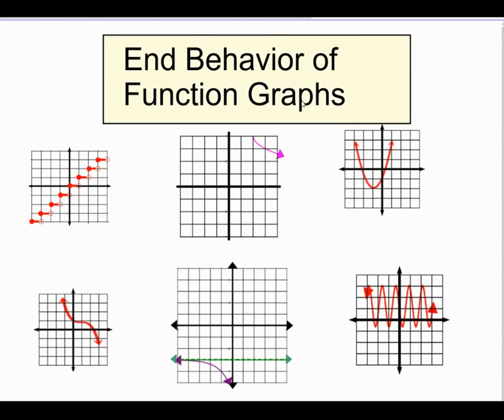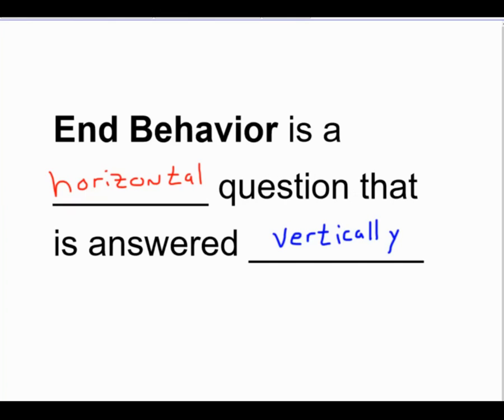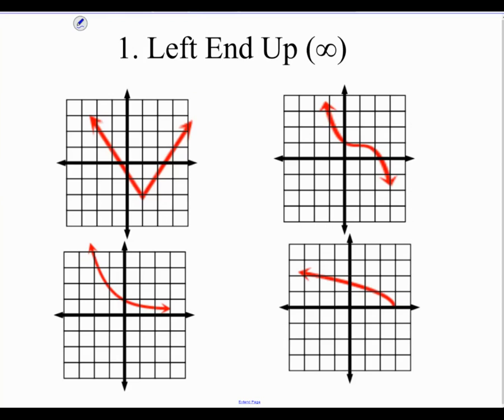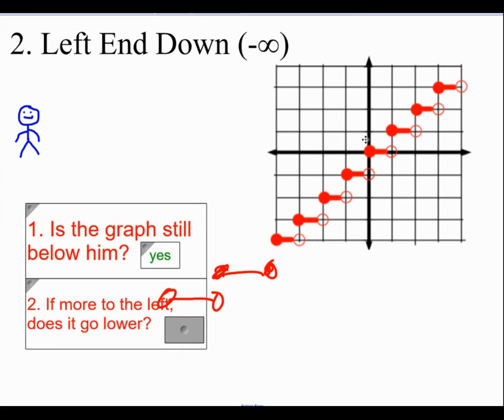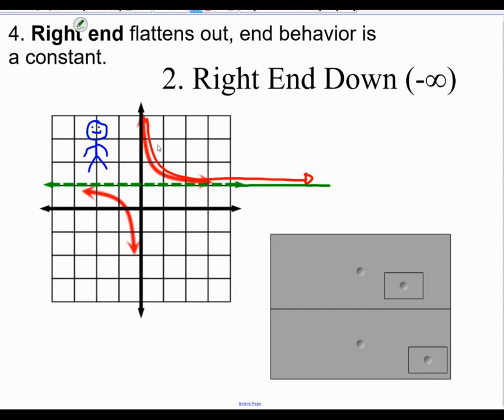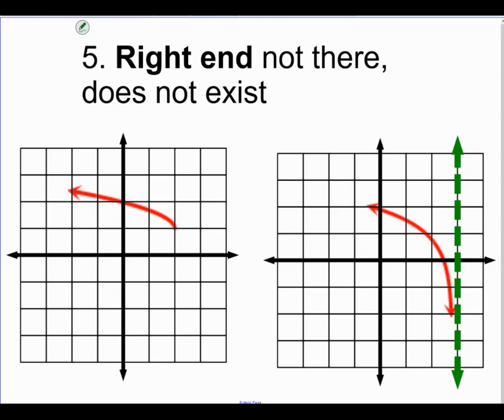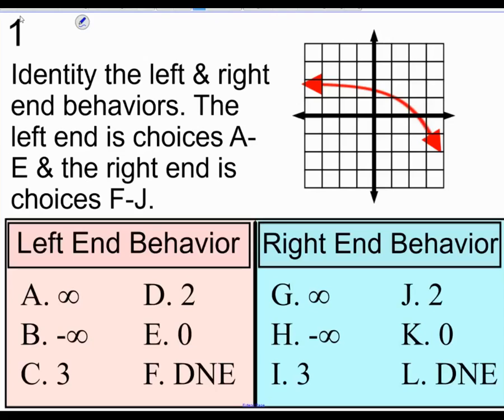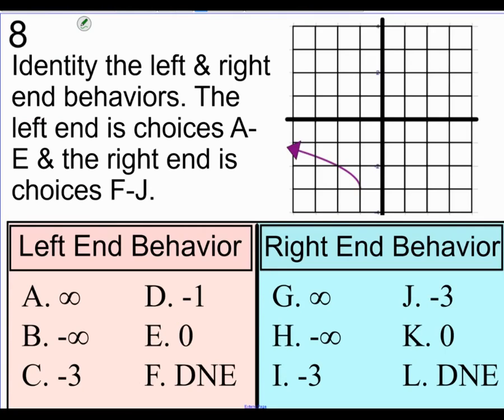Intro to Left and Right End Behavior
This is an introduction to left and right end behavior of function graphs.